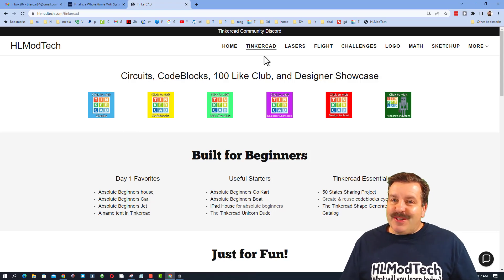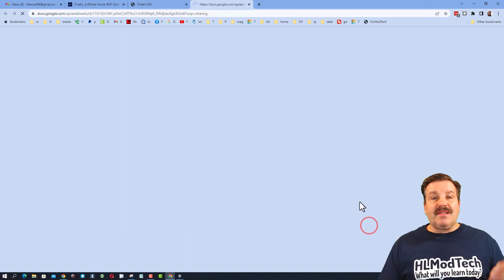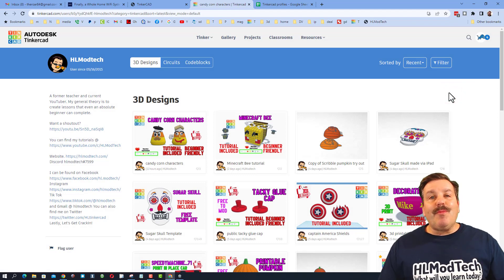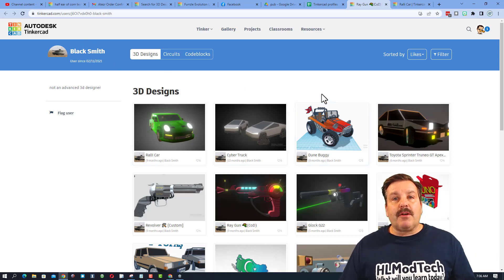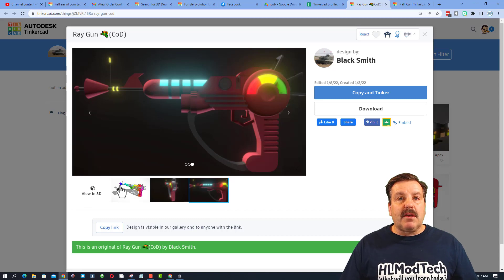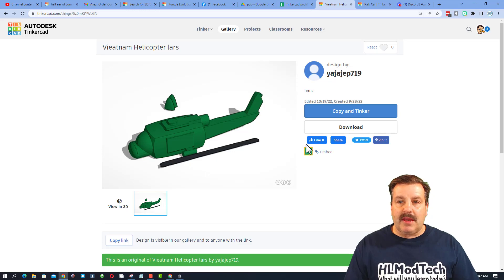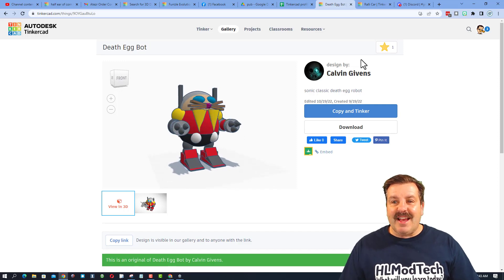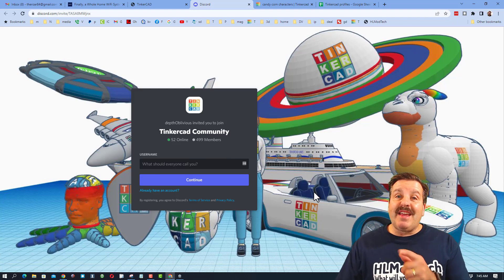Tinkercad Reactions ROCK! Copying work as your own does not.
Tinkercad Reactions ROCK! Copying work as your own does not. Just a quick reminder that taking Tinkercad projects and copying them into a new project does not make them your own. Be nice, have fun and Keep Tinkering.